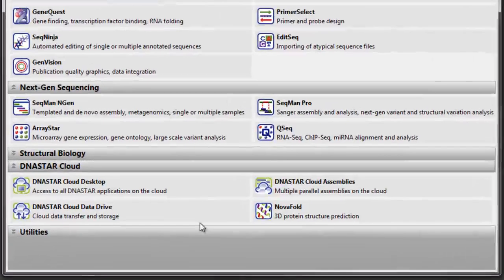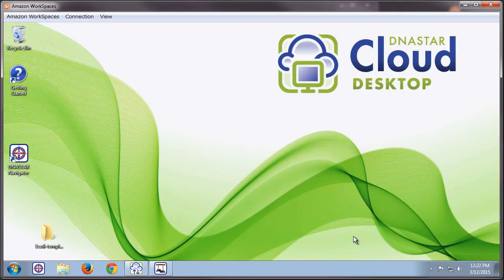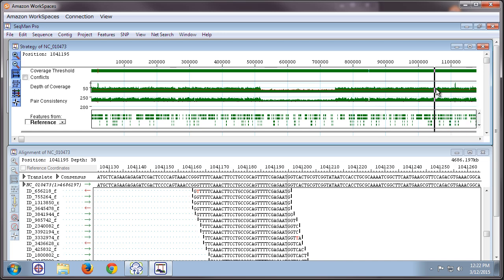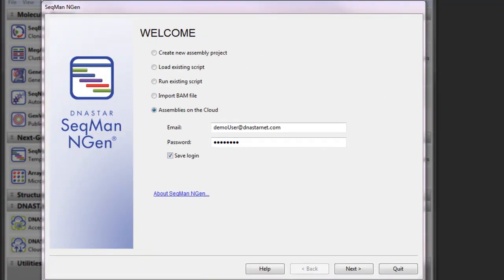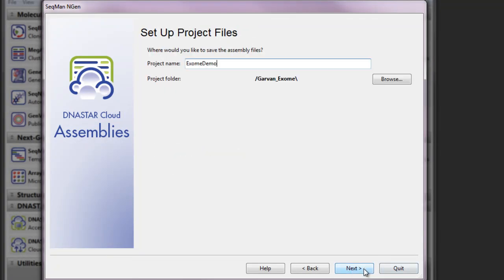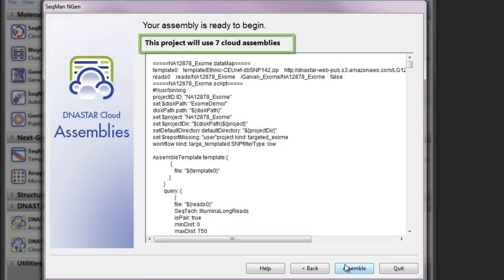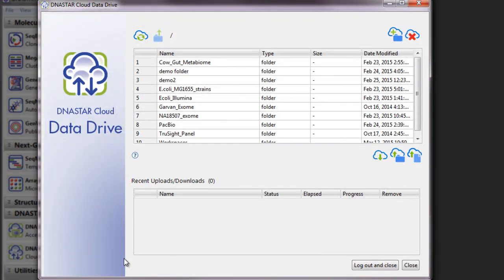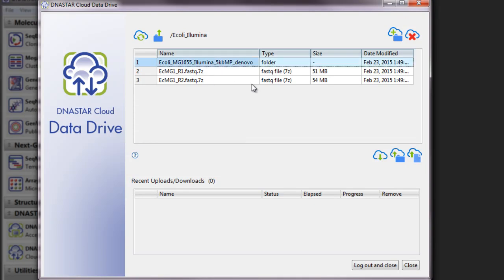DNASTAR - Cloud Overview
Take a look at the various Cloud products DNASTAR has to offer! Now you can assemble and analyze your data from anywhere - even on an iPad!